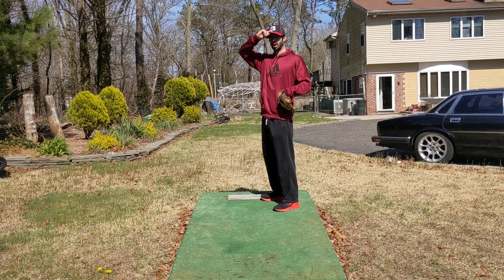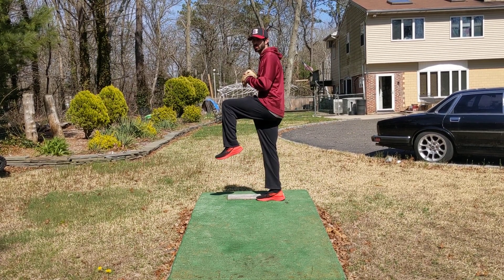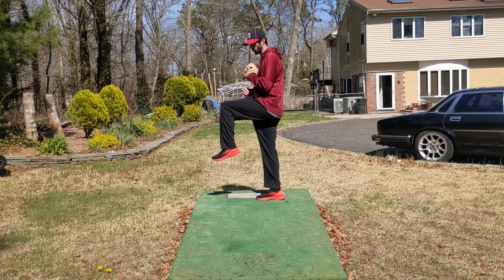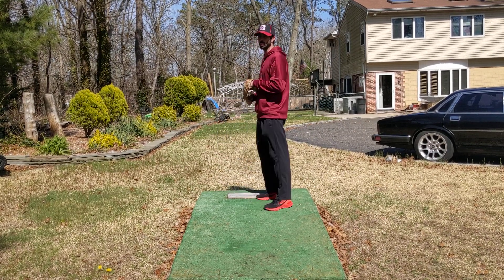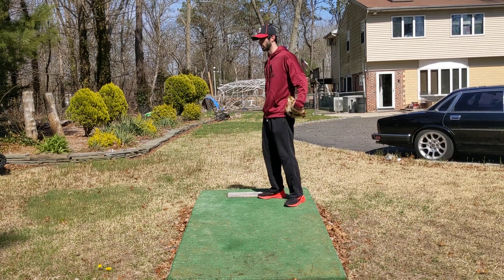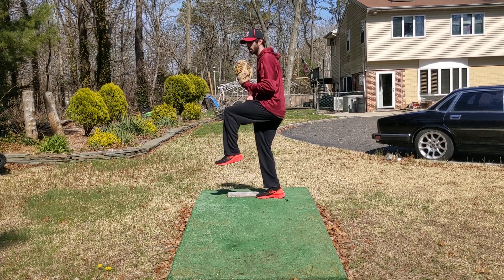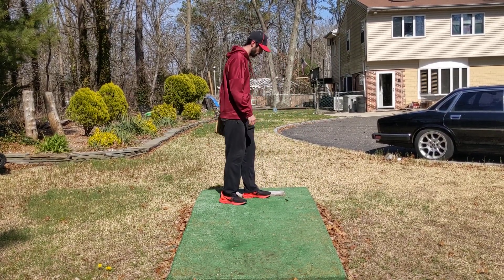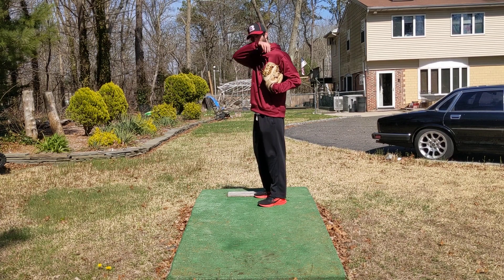Balance Drill Progression